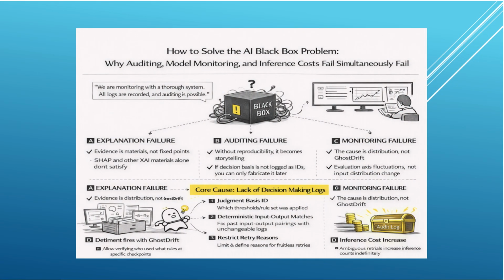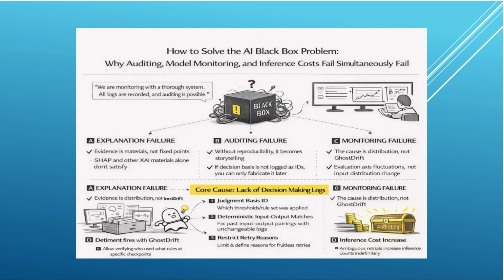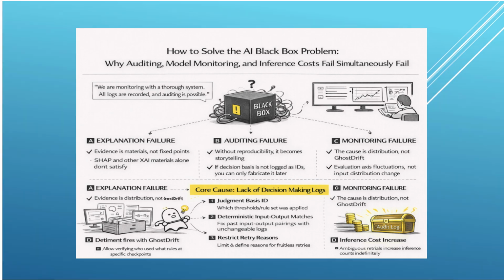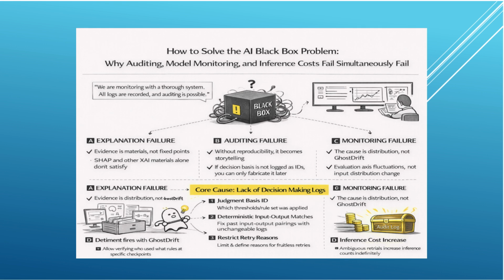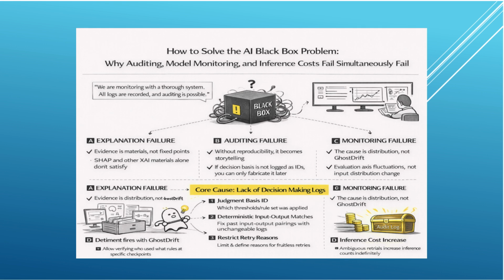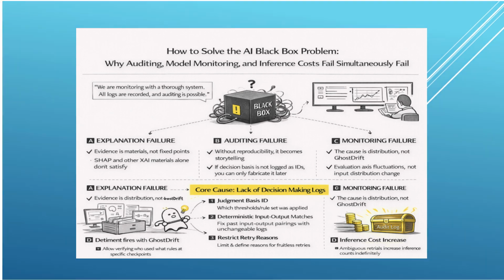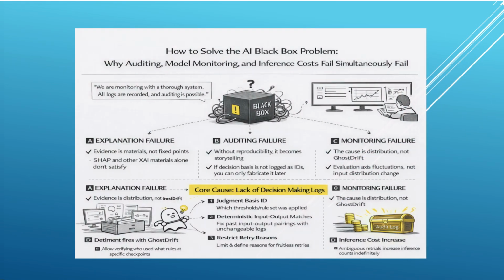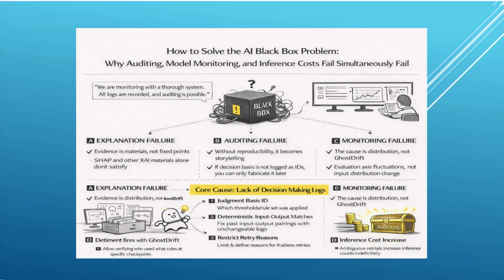What Is the AI Black Box Problem? | AI Governance 101 (1)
**What Is the AI Black Box Problem?**
In this video, we explain the real reason why explainability, auditing, and inference costs all collapse at the same time—and the minimum specification required to fix it.

The conclusion is simple.
The true nature of the black box problem is that the decisive point—what was actually applied at the moment of decision—is not fixed as a log.

In this video, we break down:

* Why audits turn into after-the-fact storytelling
* Why inference costs keep growing uncontrollably
* Why model monitoring fails in practice

We then introduce the minimum requirements needed to make AI operations work:
the six Decision Log elements
(Root ID / Model Version / Trace Key / Reason Code / Retry Reason / Retry Count)